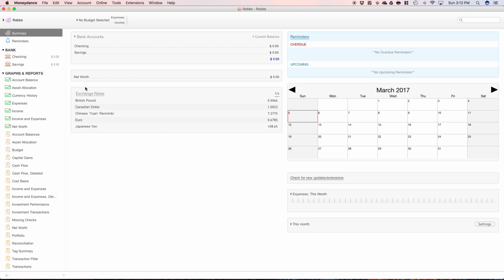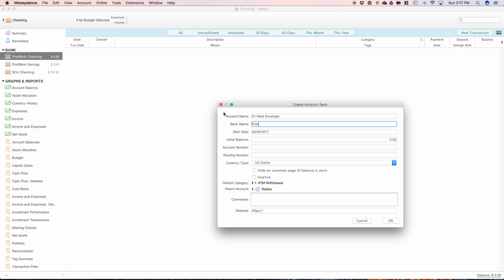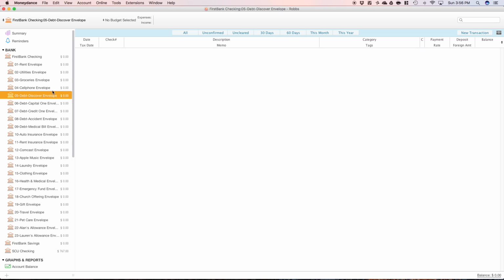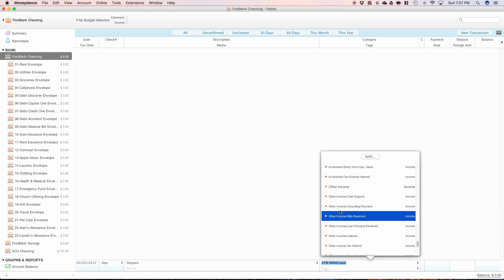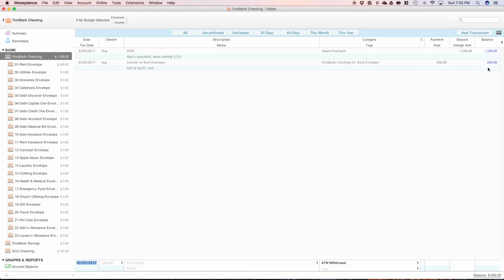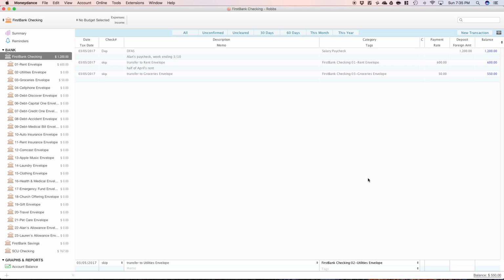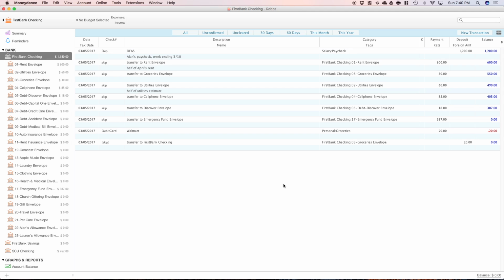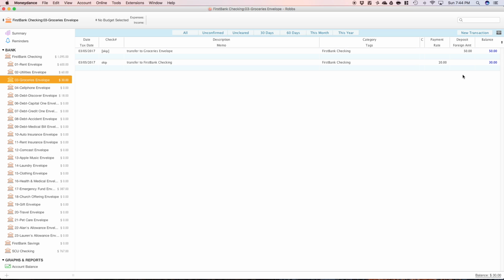MoneyDance Tutorial #1 (fixed audio)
Video I made for my daughter and son-in-law of how I use MoneyDance to manage an electronic envelope budget system.